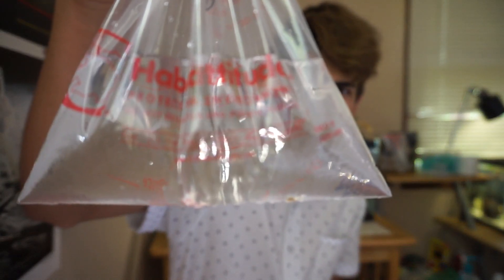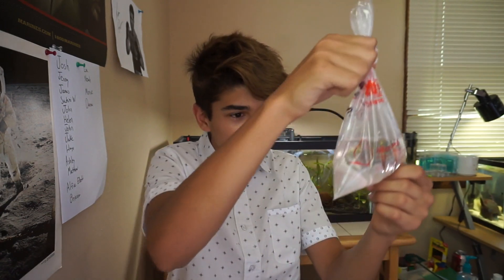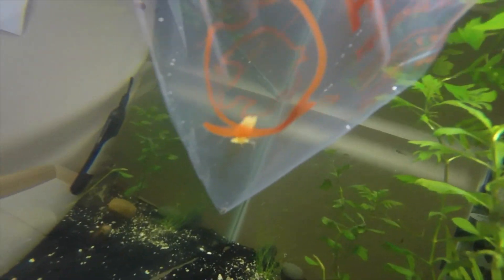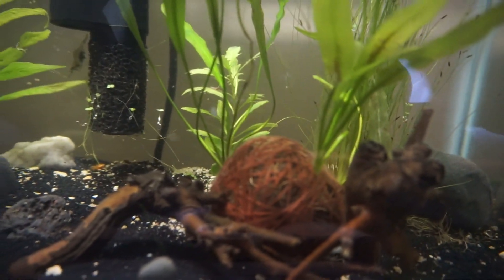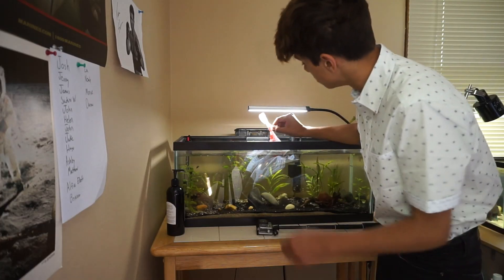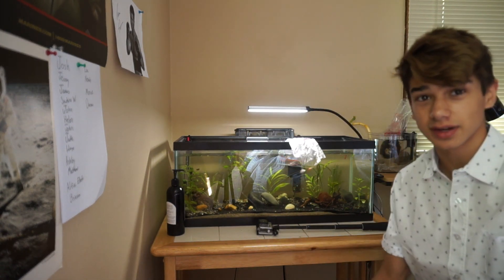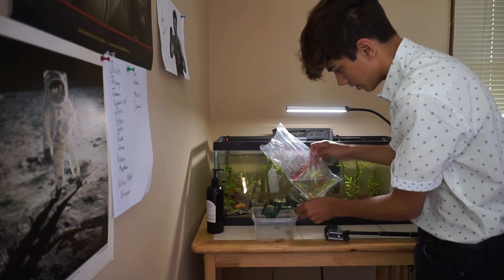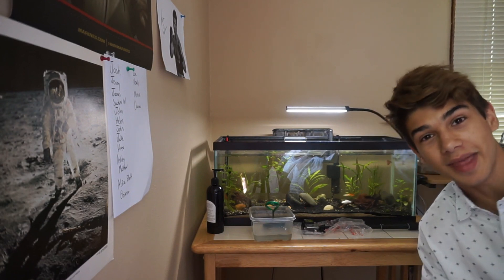I Got An Orange Bee Shrimp !!!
Fish tank wish list:

thejimmotion

NONE